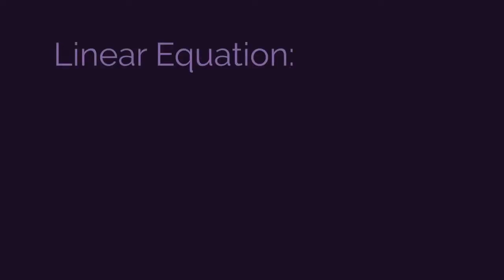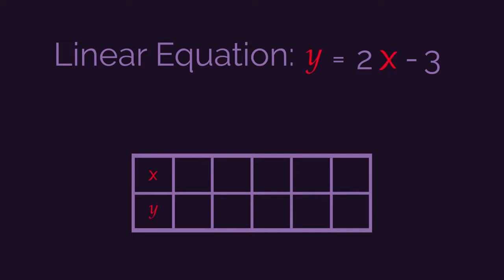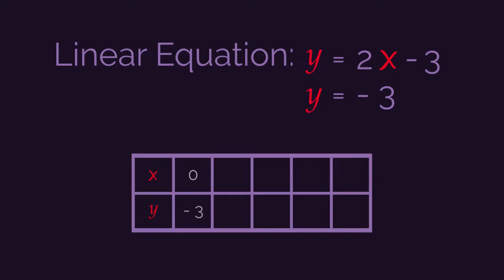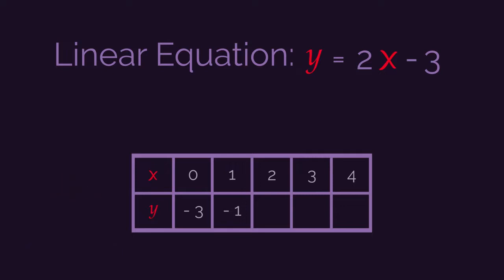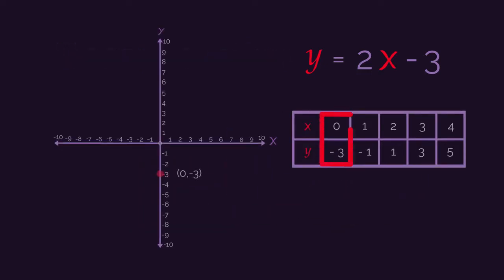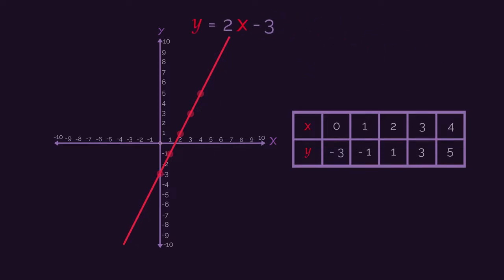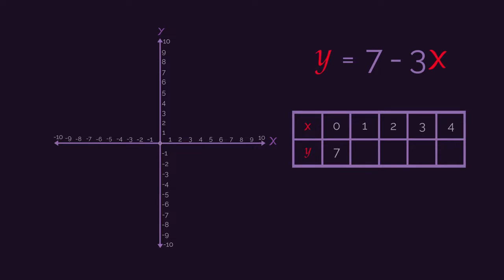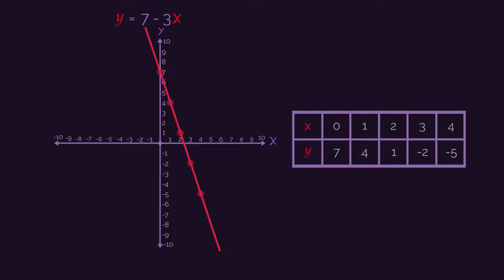how to plot straight lines onto a graph?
Start by creating a table of values, choosing values of x to substitute in to the equation, to get the corresponding value of y. This will generate sets of coordinates, which you can then plot onto the graph.

You need a minimum of 3 coordinates to draw a straight line, but 4 or 5 is better in case you make a mistake.